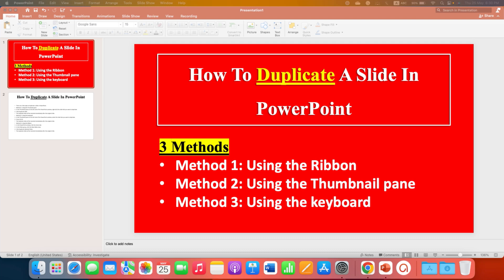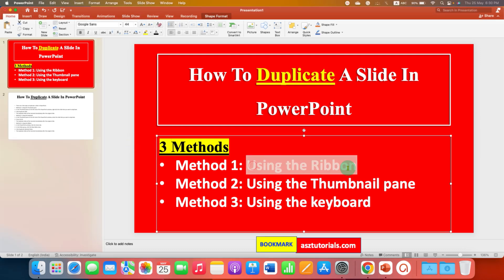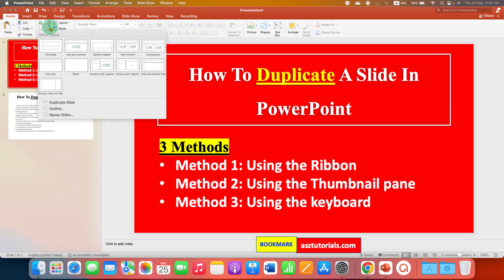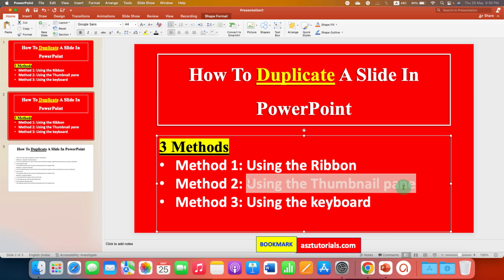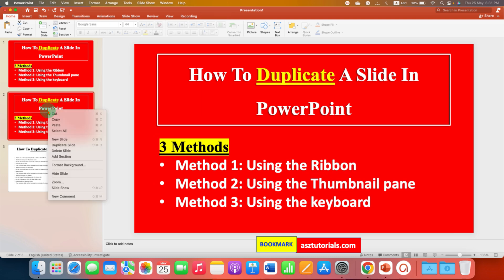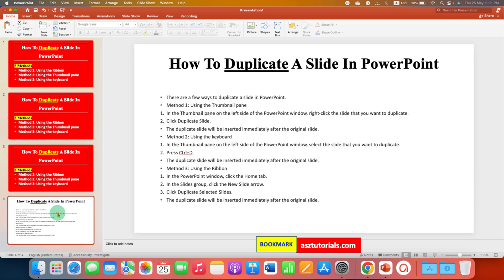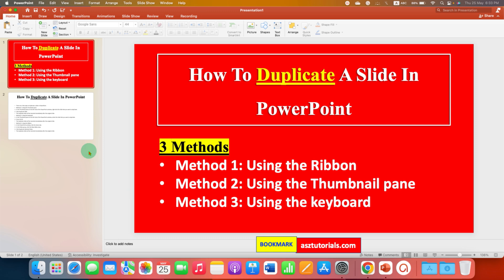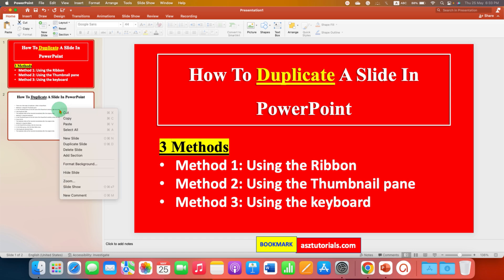How To Duplicate A Slide In PowerPoint (PPT)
How To Duplicate A Slide In PowerPoint (PPT) is shown in this tutorial. There are a few ways to duplicate a slide in PowerPoint single or multiple.
0:00 Method 1: Use the Thumbnail Pane

In the Thumbnail pane on the left side of the PowerPoint window, right-click the slide that you want to duplicate.
Click Duplicate Slide.
The duplicate slide will be inserted immediately after the original slide.

0:33 Method 2: Use the Copy and Paste Commands

Select the slide that you want to duplicate.
On the Home tab, in the Clipboard group, click Copy.
Click where you want to insert the duplicate slide.
On the Home tab, in the Clipboard group, click Paste.

0:53 Method 3: Use the Keyboard Shortcut

Press Ctrl+D.

1:08 Duplicate Multiple slides in Powerpoint